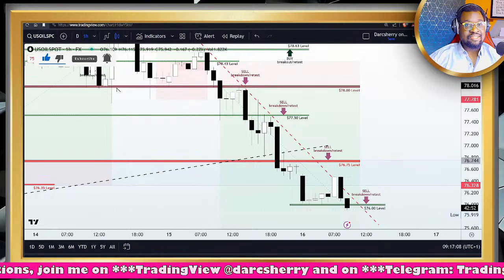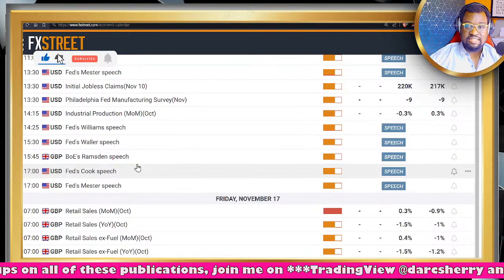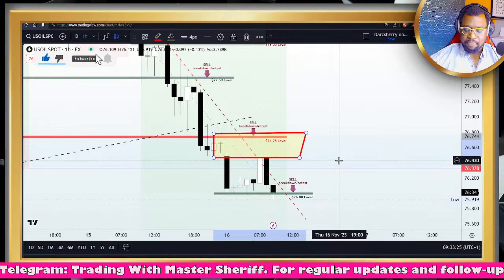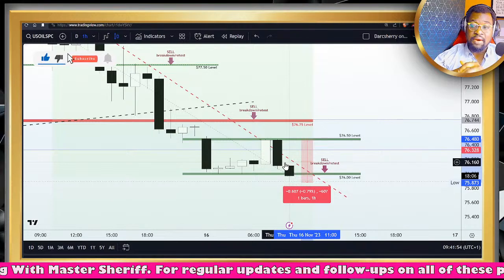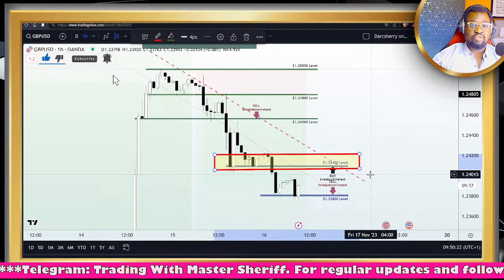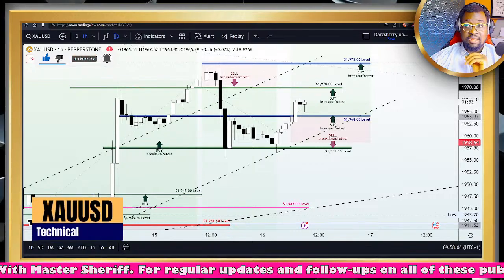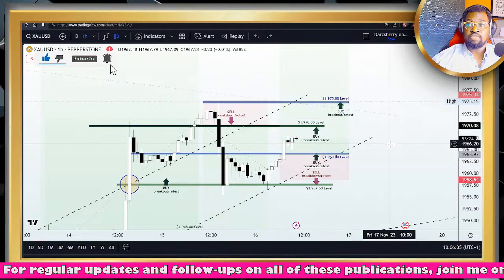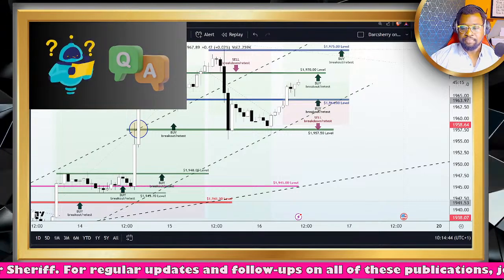Forex Morning Mastery: Price Action Live Session with Sheriff Daramola | Nov 16 2023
🌟Hello traders! 🔥🔥  Get ready for an exhilarating session tomorrow as we dive into the heart of the trading week! In case you missed it, we had some jaw-dropping developments in the financial landscape this week, and it's crucial you catch up before our session tomorrow.

📉 Spot Gold Rollercoaster: We witnessed Spot Gold taking us on a ride, hitting a weekly high at $1,975, only to pull back later. What caused this? How does it impact our strategies moving forward? Tomorrow's session is your guide to navigating these market twists.

💹 GBPUSD Shake-Up: The GBPUSD saw a drop after achieving the highest daily close in two months. From above 1.2500 to 1.2400, what triggered this shift? We'll break it down and explore the potential repercussions for our trading positions.

🛢️ Oil Price Dive: Oil prices took a hit with US data revealing a build in crude oil inventories. What's the story behind this drop, and how can we adapt our approach considering the record production and concerns about oil demand in Asia?

🌐 Global Market Insights: Unpack the correction in the US Dollar, the rebound in US yields, and the broader market trends shaping the second half of the trading week. The outlook indicates that the path of least resistance might just be in our favor.

In tomorrow's session, we'll be dissecting the current market conditions to identify potential follow-up movements.

🔥 Join us as we dissect the latest developments in the financial landscape from a technical standpoint and equip ourselves with the knowledge and strategies needed to navigate tomorrow's market effectively. See you there!🌄

4:30 Disclaimer
7:20 Trading Tip
11:08 Introduction
16:35 Highlights of the macroeconomic event
22:00 USOILSPOT Price Action Technical analysis
39:17  GBPUSD Price Action Technical analysis
53:15 XAUUSD Price Action Technical analysis